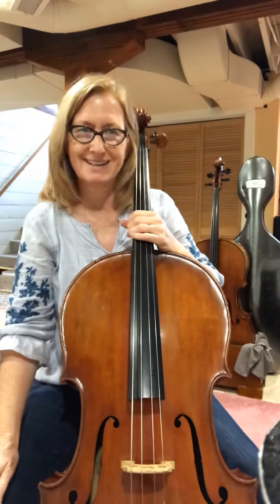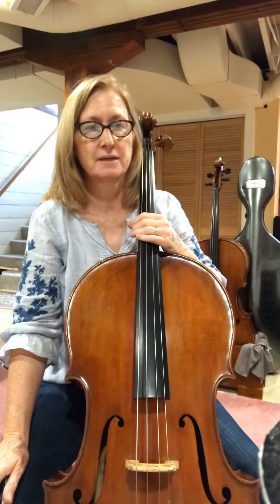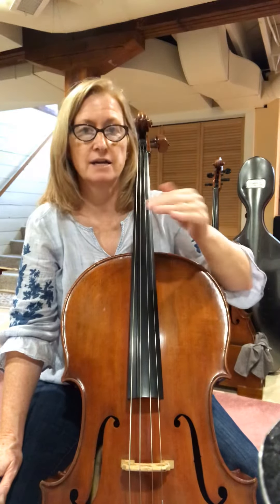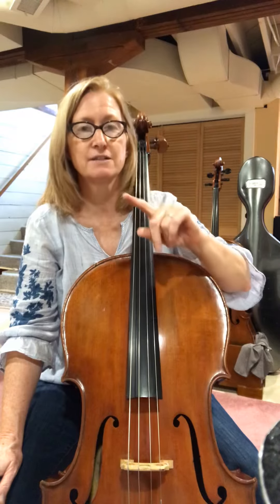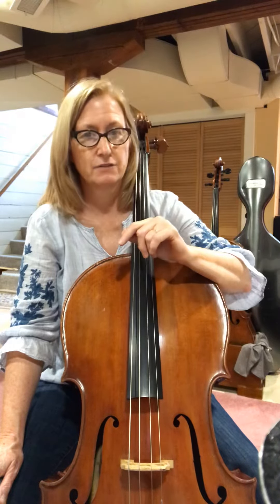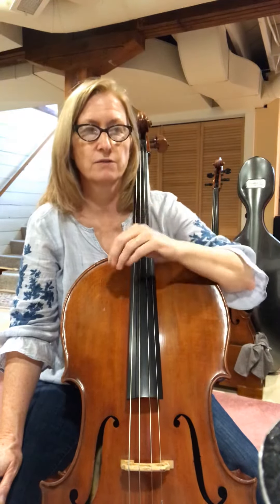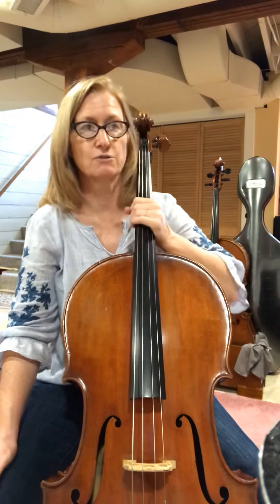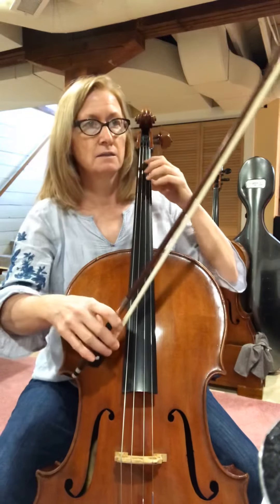#108 bk1 Essential Elements cello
Margot Marlatt cello, orchestra, lesson, rhythm, tied notes